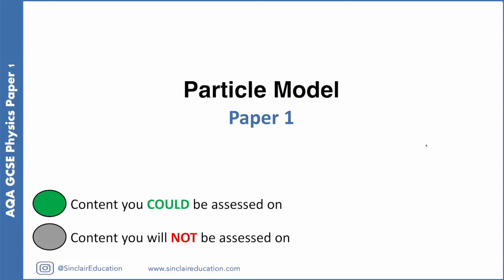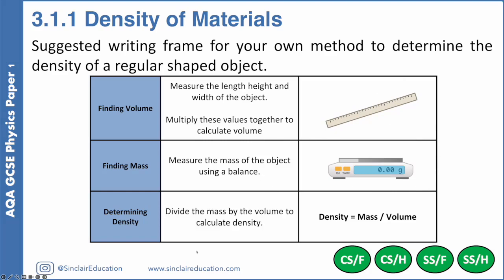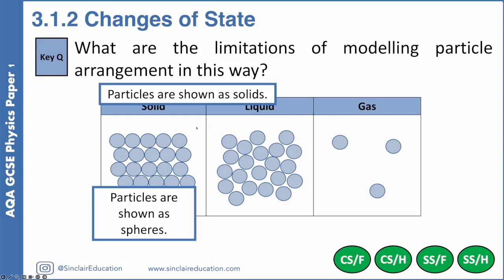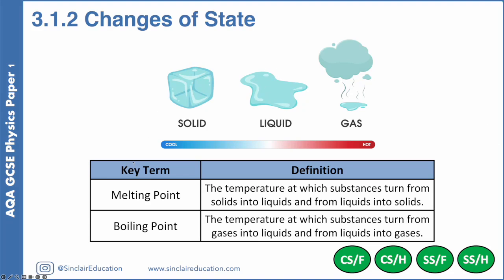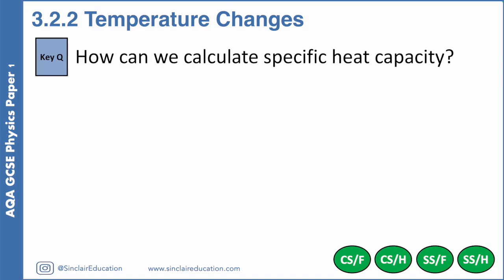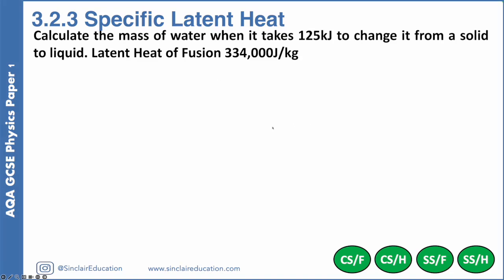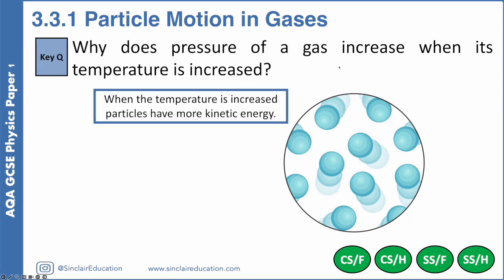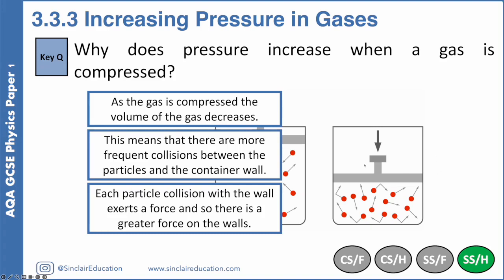AQA GCSE Physics Topic 3: Particle Model of Matter – Full Revision & Key Notes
✨ Everything you need for Topic 3: The Particle Model of Matter, explained clearly and in full.

We explore how particles make up solids, liquids and gases, and how their behaviour links to energy, pressure and density — key content for Paper 1.

We’ll look at:
⚛️ Density and how to measure it (required practical)
🔥 Changes of state and internal energy
🌡️ Specific heat capacity and specific latent heat
💨 Gas pressure and temperature relationships

Each section includes practical examples, diagrams and exam-style calculation questions to reinforce your understanding.

📚 Use this as your main revision video or a detailed recap before your test.
Pause and try the calculations yourself before checking the worked answers.

💬 Comment if you’d like extra practice questions for this topic.
📺 Find more full-topic Physics videos in the playlist — including Paper 2 content.